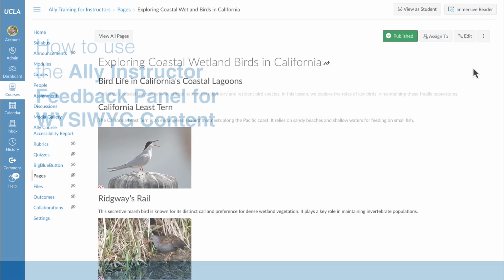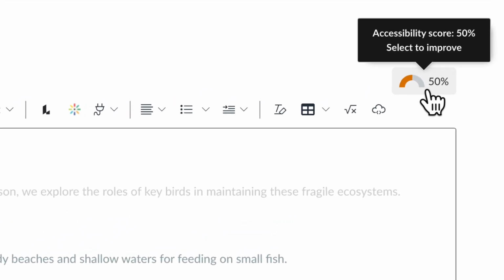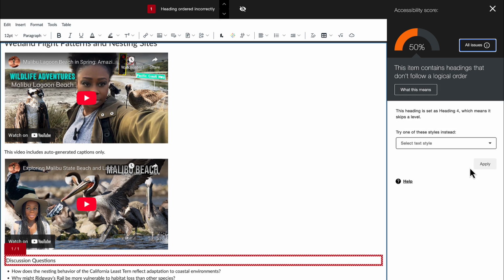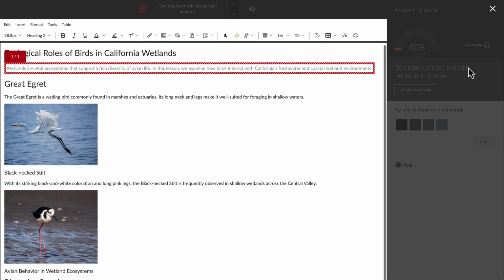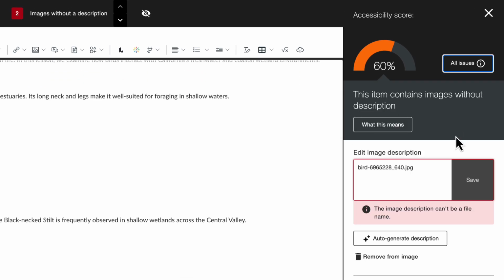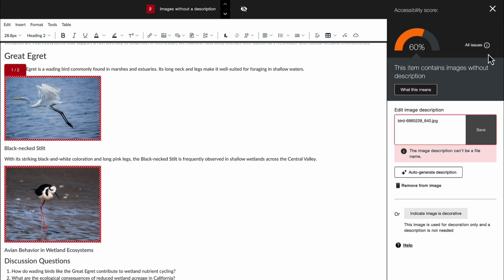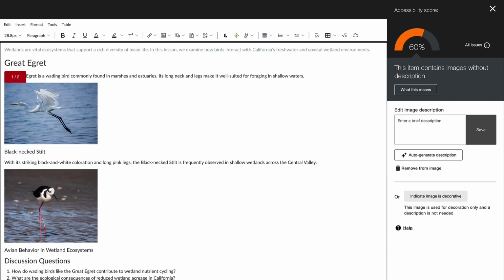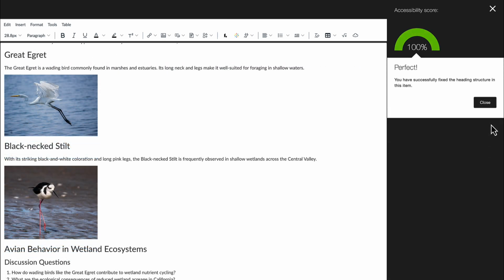How to use the Ally Instructor Feedback Panel for WYSIWYG Content